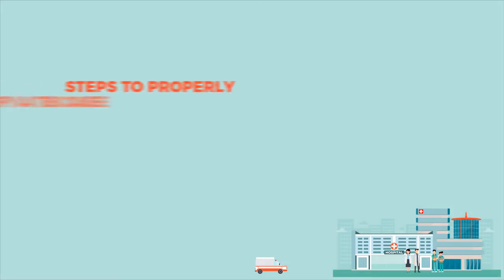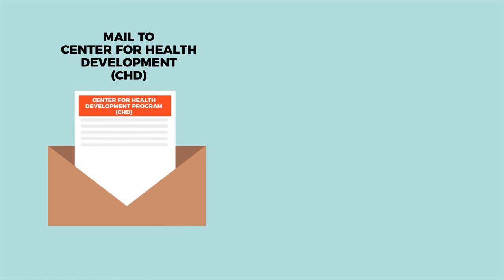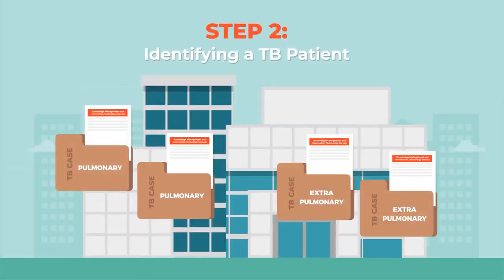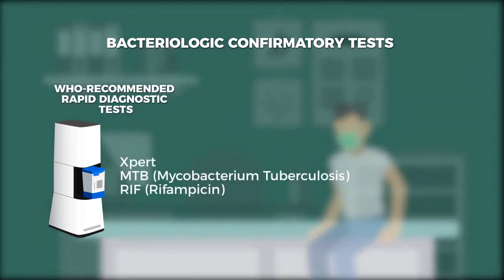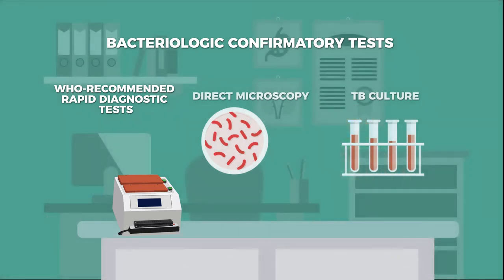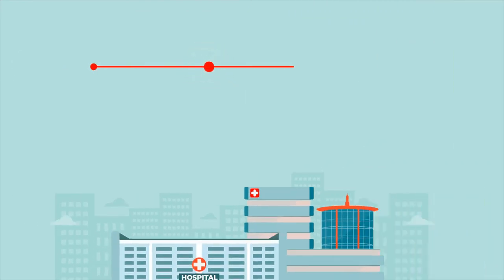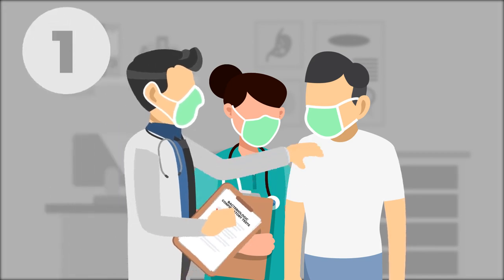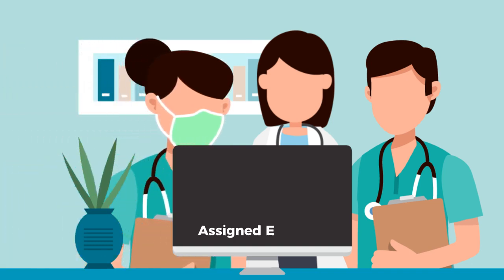Mandatory TB Notification Video